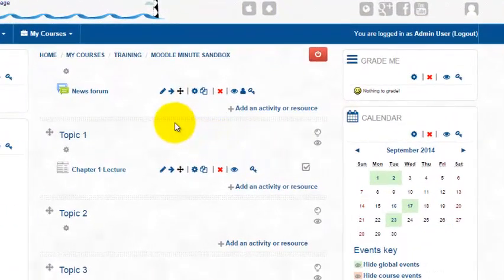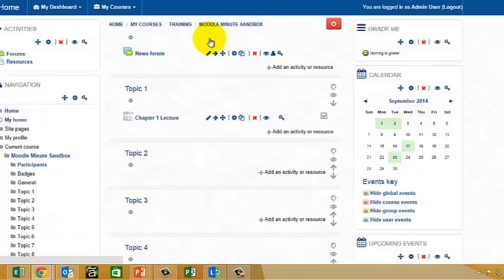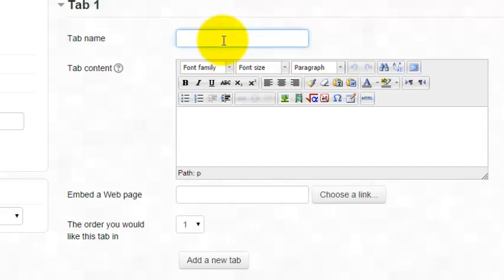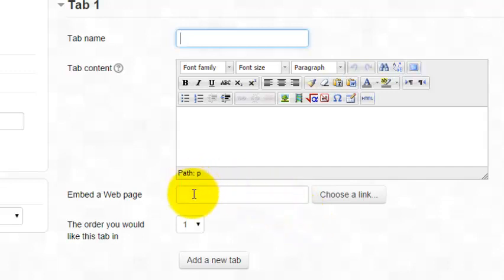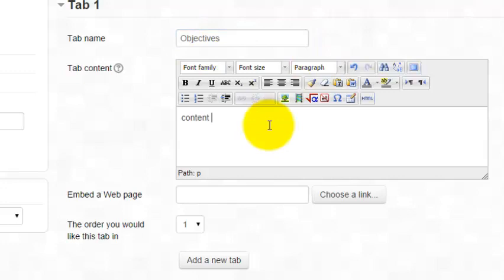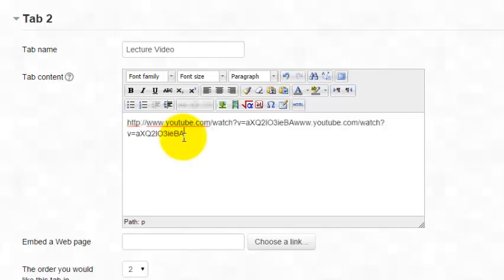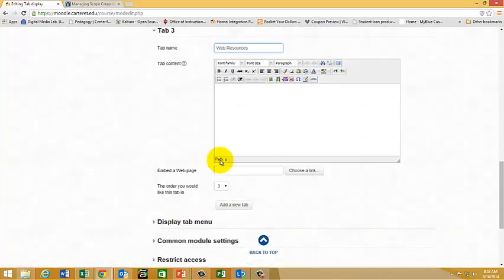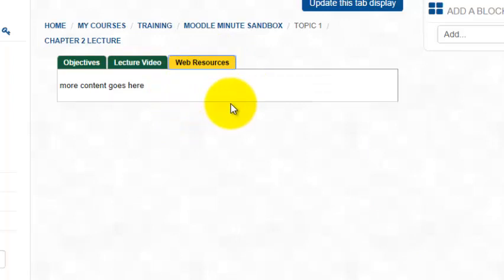Moodle Minute - Using the Tab Display Resource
This Moodle Minute will show you how to use the Tab Display resource to present content to your students.  There is also a bonus feature showing how to embed a YouTube video.